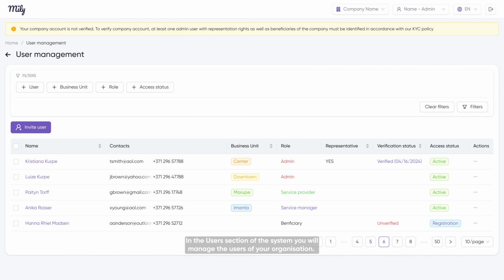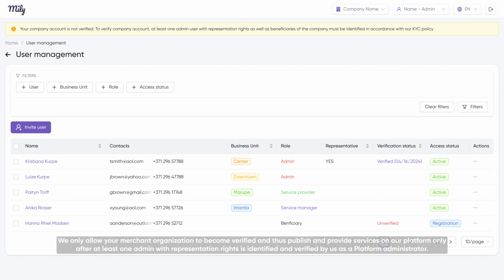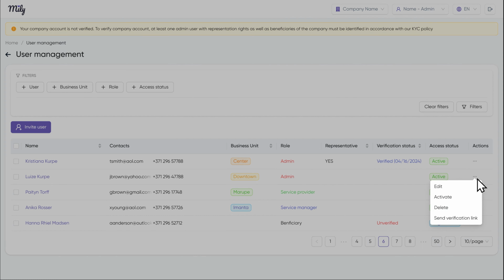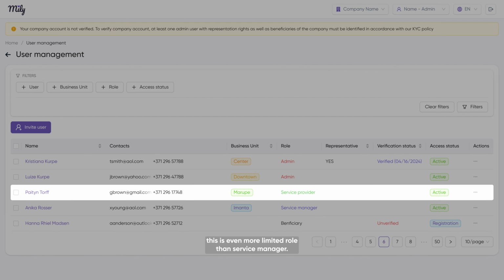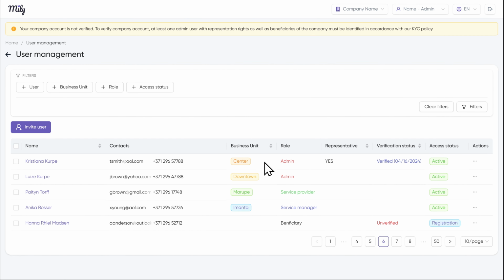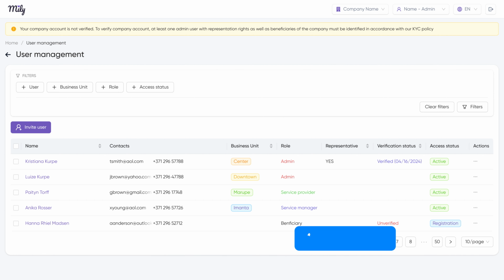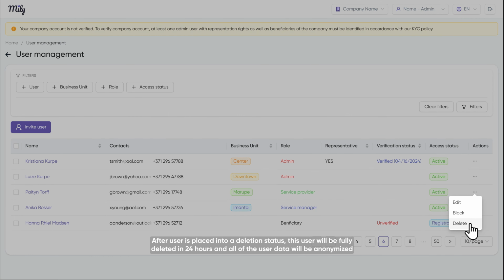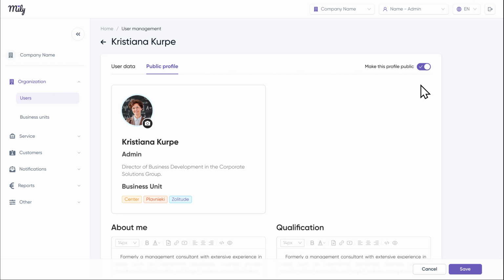Tutorial: User management